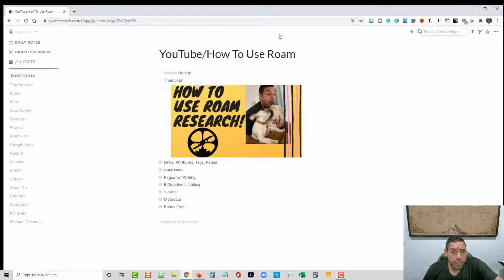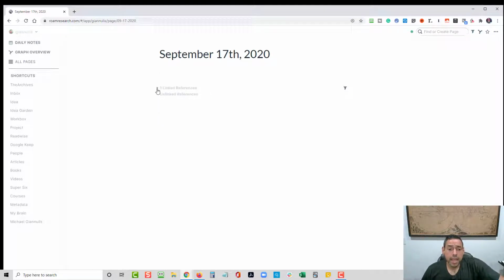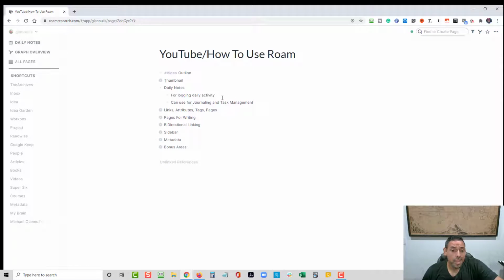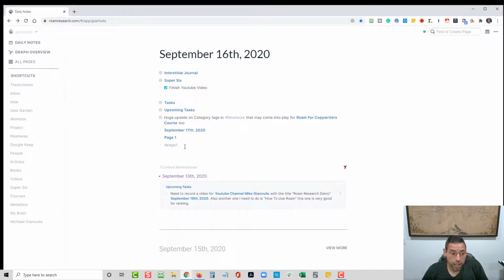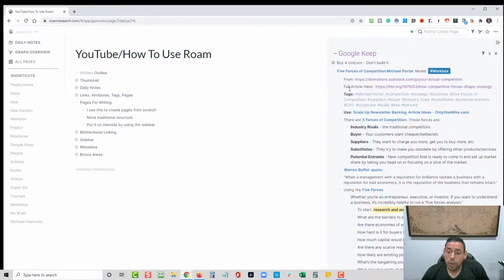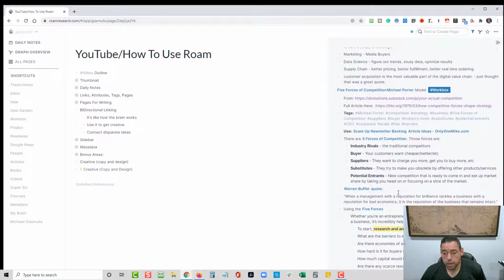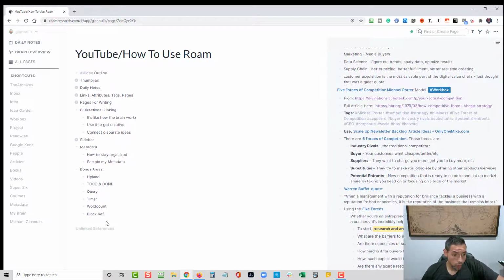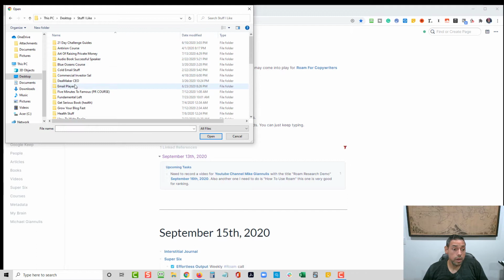How To Use Roam Research: Rapid Walkthrough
Want to know how to use Roam Research? This rapid walkthrough video shows you the best features of Roam Research so you can get off to a fast start.

In the video we go over:

- Daily Notes
    - For logging daily activity
    - Can use for Journaling and Task Management
- Links, Attributes, Tags, Pages
    - All the same thing just different looks
    - In the future, Attributes may have more features
- Pages For Writing
    - I use this to create pages from scratch
    - More traditional structure
    - Put it on steroids by using the sidebar
- BiDirectional Linking
    - It's like how the brain works
    - Use it to get creative
    - Connect disparate ideas
- Sidebar
    - The magic of Roam
   - Use it to drag and drop content
- Metadata
    - How to stay organized
    - Sample my Metadata
- Bonus Areas:
    - Upload
    - TODO & DONE
    - Timer
    - Wordcount
    - Block Ref

What did I miss? What do I do a bad job explaining? Please leave me a comment or question below on how to use roam research and I'll do my best to answer or create another video showing how to use roam research more efficiently.